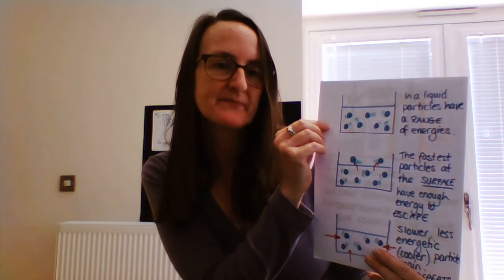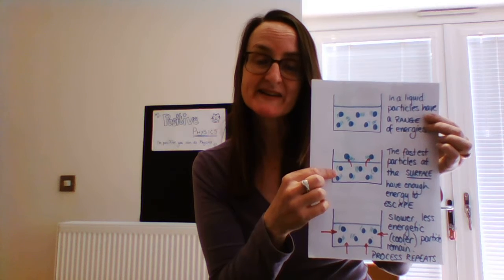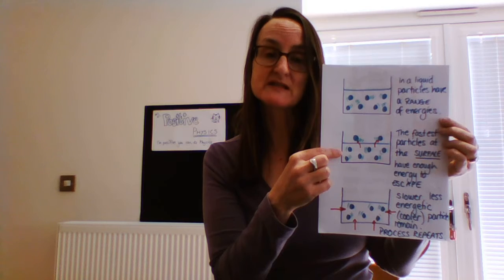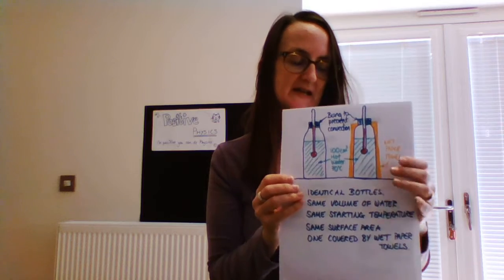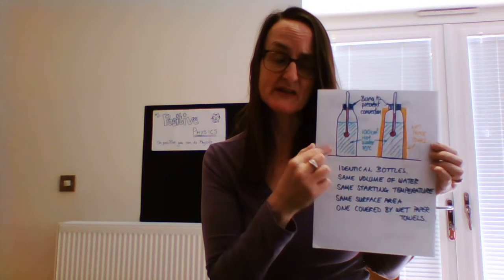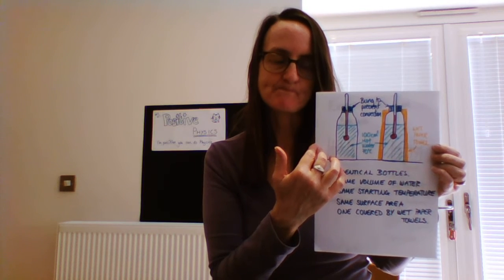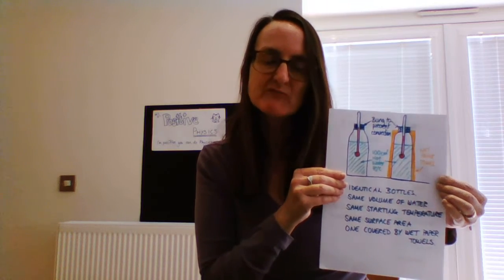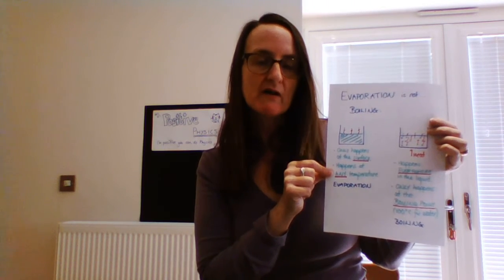GCSE Energy #5 Evaporation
What is evaporation, how does it work, how can it cool things down and why is it not the same as boiling.